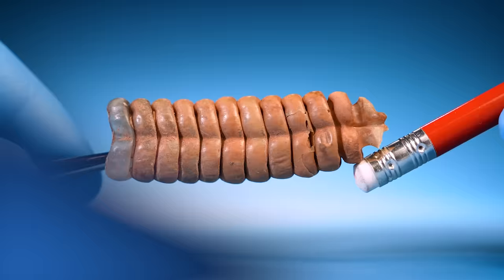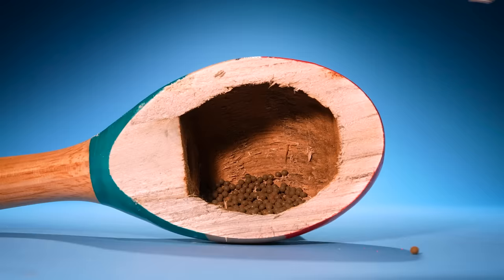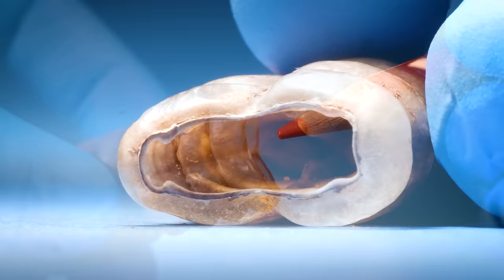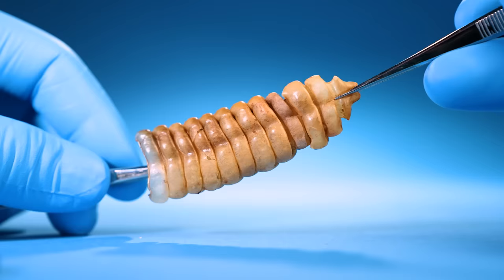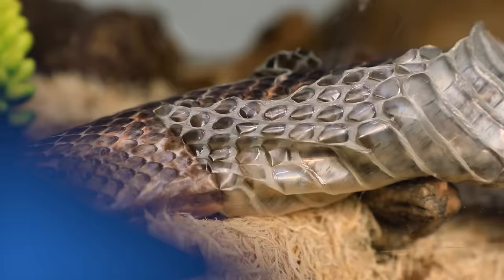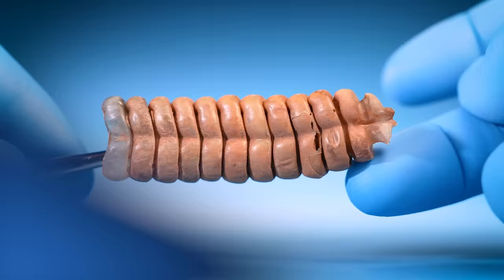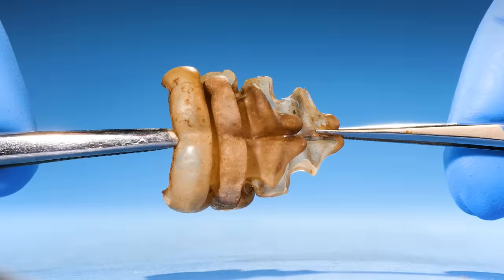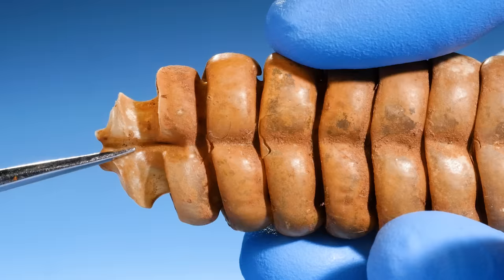What's Inside a Rattlesnake Rattle?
In this video, we find out what's inside a rattlesnake rattle to learn how rattlesnakes make noise. I thought they made noise like maracas, and have little bits inside of them that knock around, but I was wrong. Instead, rattlesnake rattles are composed of a number of different segments that nest together.